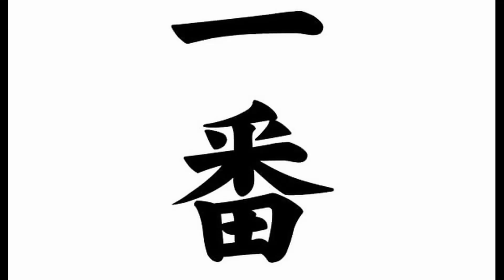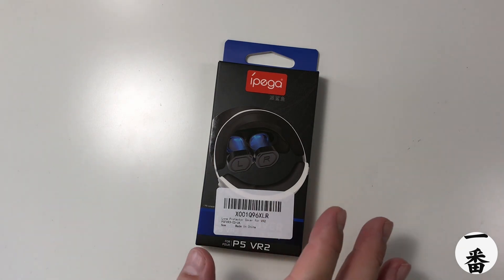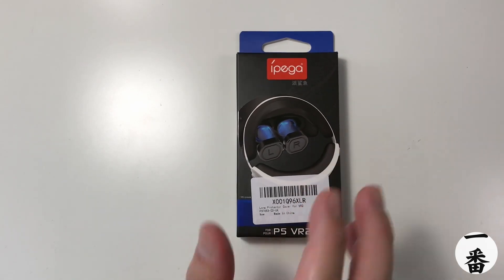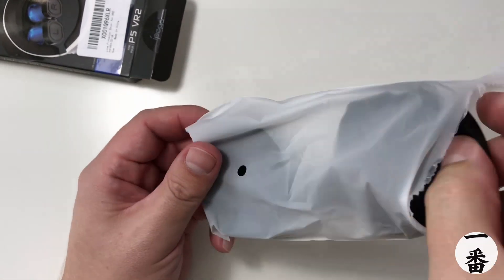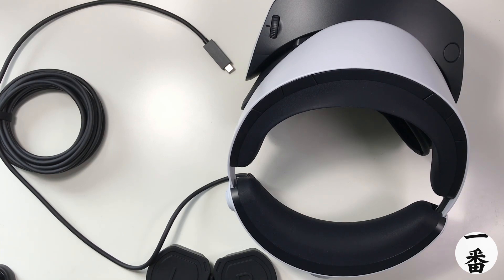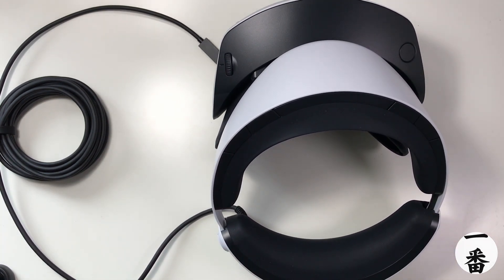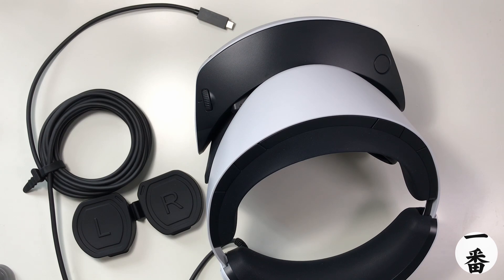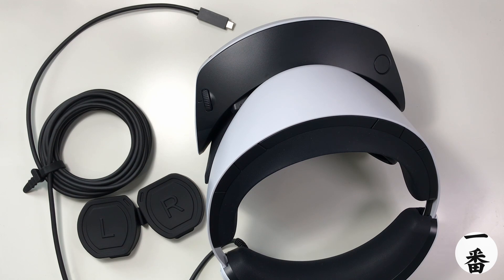Much needed protection! Playstation VR2 Len Protector Covers Unboxing & Review UK PSVR 2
Honest unboxing and review of a set of Soft Silicone Dust Proof & Anti-Scratch Cover for PS VR2. Well worth it for that extra protection, after all if sun shines directly into those lenses that could be issues.

Product Link:

Lens Protector Cover

Other recommended (reviews coming soon) PSVR 2 items:
PSVR Headset
VR Cover Head Strap Cover for PSVR2
Hastraith Carrying Case for PSVR2
PlayStation VR2 Sense Controller Charging Station